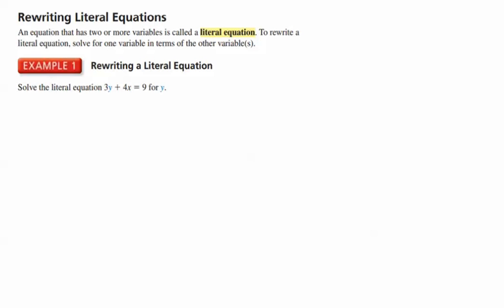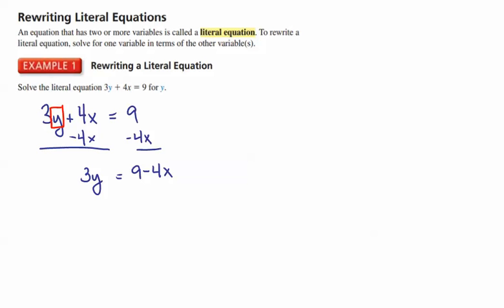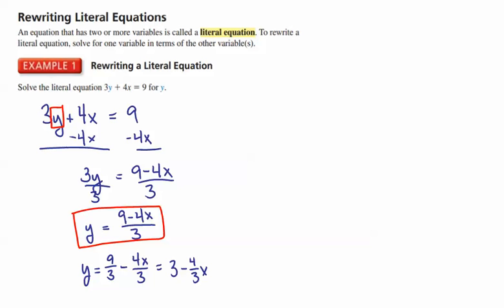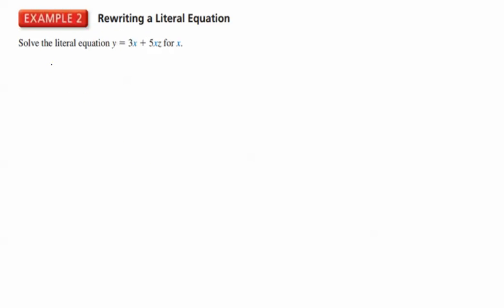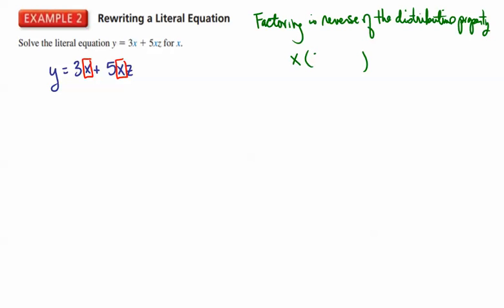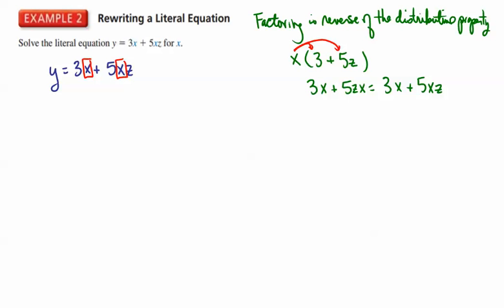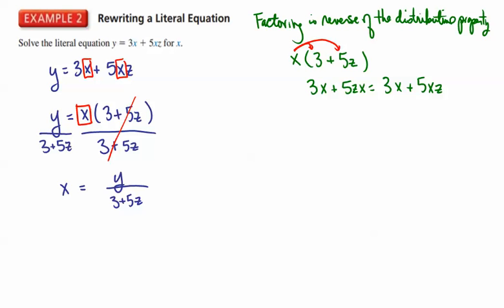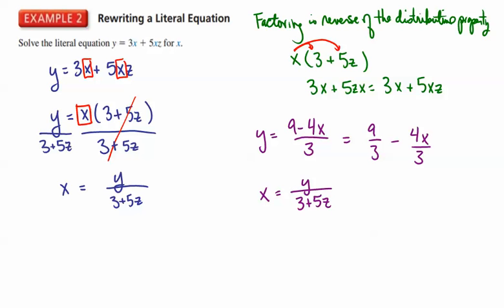BIM A1 01-05 Lesson 01